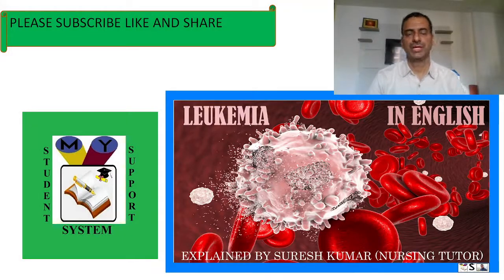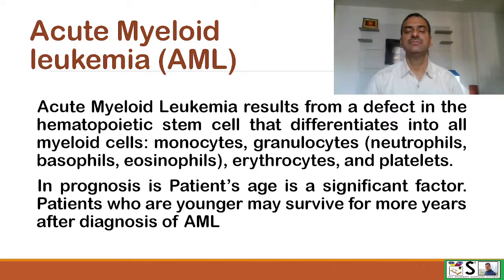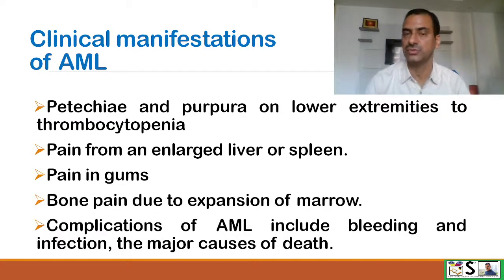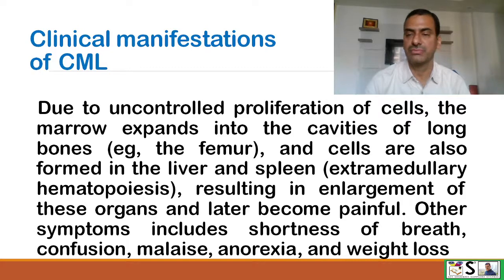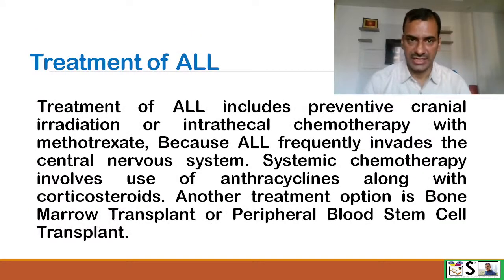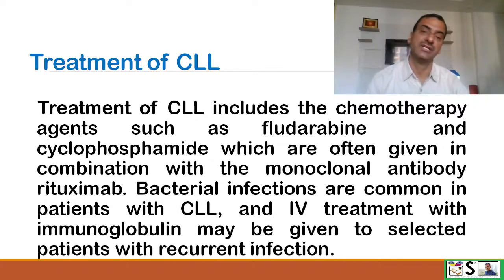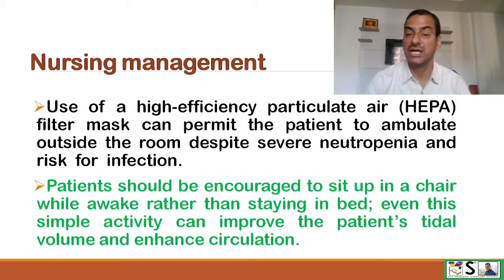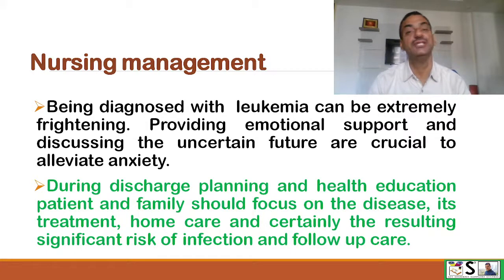LEUKEMIA IN ENGLISH | BLOOD CANCER | MYELOID LEUKEMIA | LYMPHOID LEUKEMIA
THIS VIDEO EXPLAINS LEUKEMIA IN EASY WAY